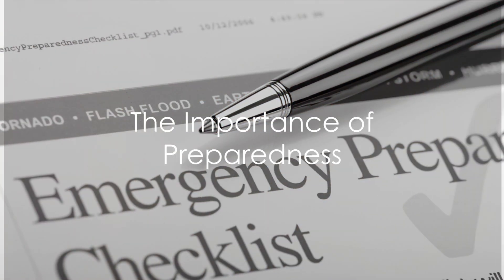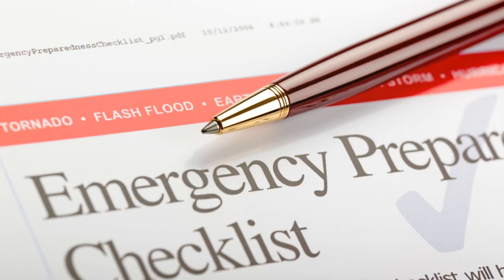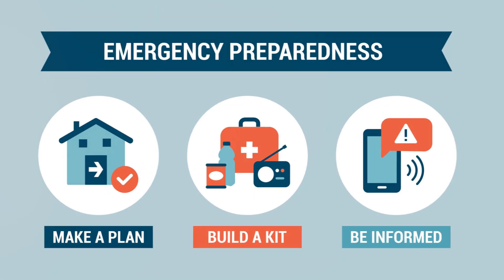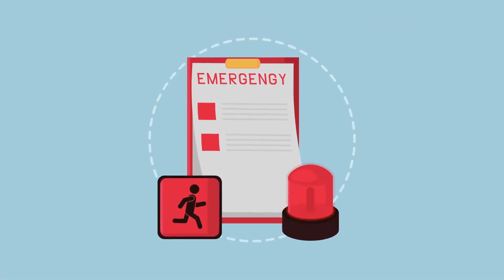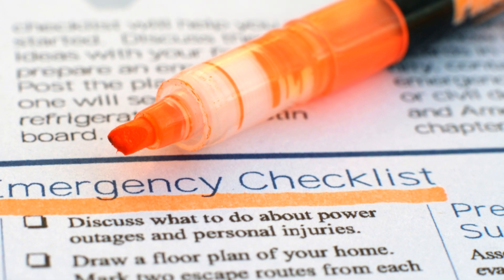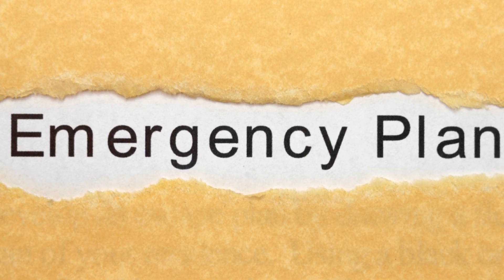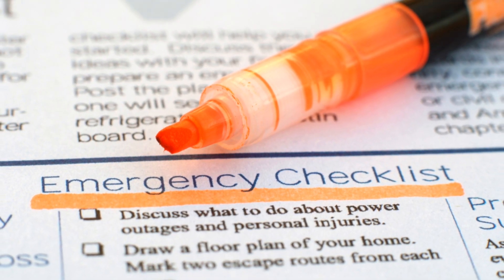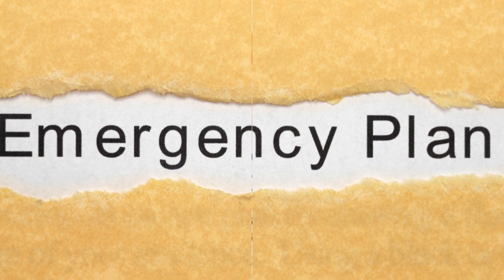Family First: Why a Prepper List is Essential for Every Household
In "Family First: Why a Prepper List is Essential for Every Household," we dive into the crucial role that a comprehensive prepper list plays in ensuring family safety and preparedness during emergencies. This video is a must-watch for families looking to start or refine their emergency plans, focusing on the creation and maintenance of a prepper list tailored to the unique needs of each family member, including pets. From detailing the essential items to include, to strategies for storage and quick evacuation, this guide covers all you need to know to build a robust and effective emergency preparedness plan.

What You'll Learn:

Prepper List Fundamentals: Overview of what a prepper list is and why it's critical for family emergency planning.
Customization for Family Needs: How to adapt your prepper list to cater to children, the elderly, and those with special needs, ensuring all family members are covered.
Kids and Pets: Special sections on including necessary items for your children's comfort and educational needs, as well as supplies for pet care.
Food and Water Preparedness: Practical tips on how much and how to store food and water to sustain your family for various durations.
Evacuation Kits: Instructions for preparing individual evacuation kits that are easy to grab and go in case of an emergency.
Routine Updates and Practice: The importance of updating your prepper list regularly and practicing evacuation drills with your family.
Community Engagement: Advice on how to use community resources and coordinate with local emergency services for comprehensive preparedness.
Family Involvement: Strategies to involve all family members in the prepping process, making it a joint effort that enhances readiness and reassures everyone.
Join us in "Family First: Why a Prepper List is Essential for Every Household" to gain the insights and tools necessary to protect and prepare your family for emergencies. This video will help you create a thoughtful, inclusive, and practical emergency plan that addresses the specific needs and concerns of your household.

👇 How do you prepare your family for emergencies? Share your experiences or questions in the comments below to foster a community of prepared and proactive families.